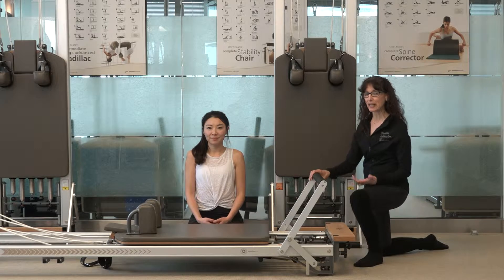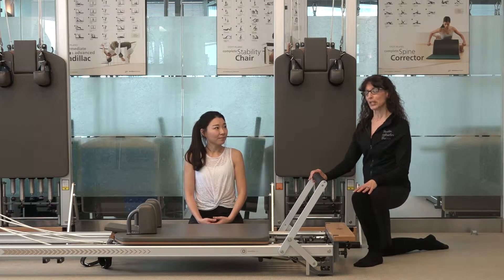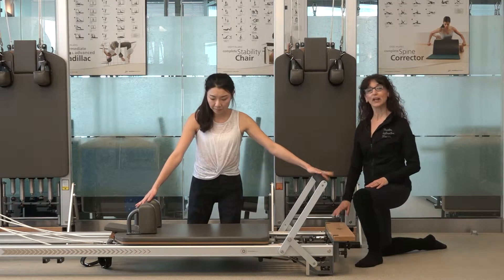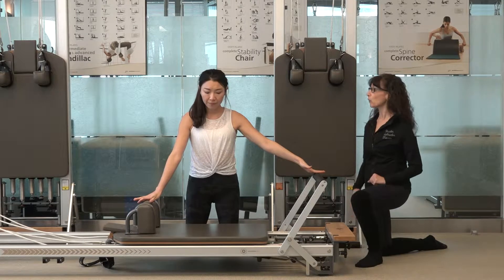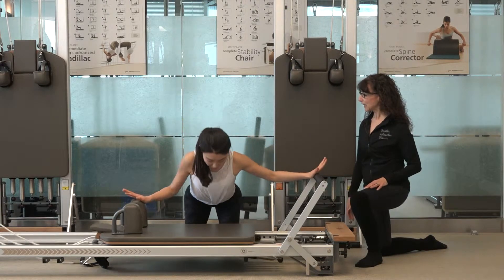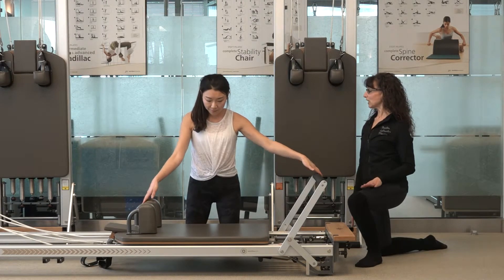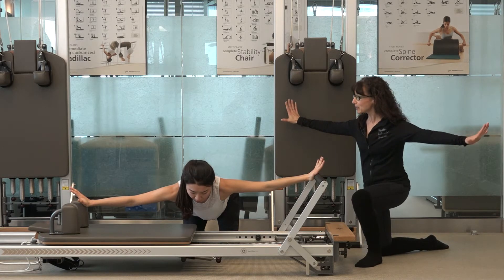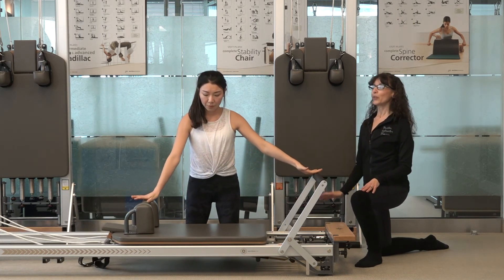Exercise of the Month | STOTT PILATES®: Cat Hinge on the Reformer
Incorporate Fascial Movement elements into your STOTT PILATES® Reformer repertoire with the Cat Hinge exercise, part of the STOTT PILATES Foundational Movement series. This movement focuses on using the Reformer’s spring tension and expansive breath to increase dynamic stability through the torso during the hinge pattern and through articulation of the spine. The hip hinge is a foundational movement pattern that relies on movement of the pelvis on the femurs and when performed on the Reformer incorporates, expansion through hydraulic amplification, and increasing tension integrity through the push and pull dynamic.